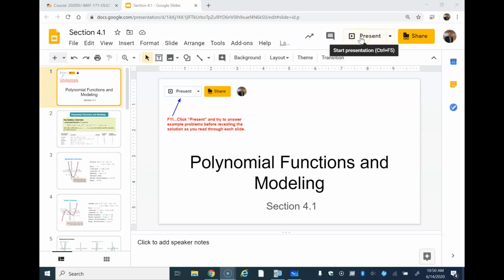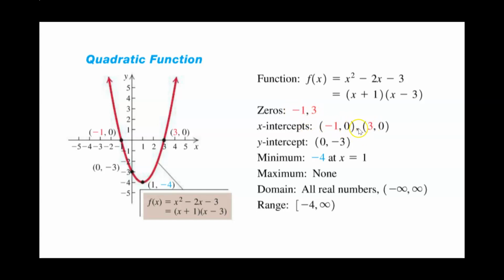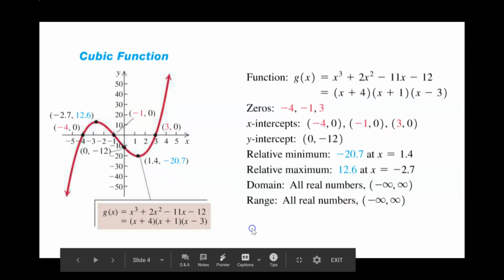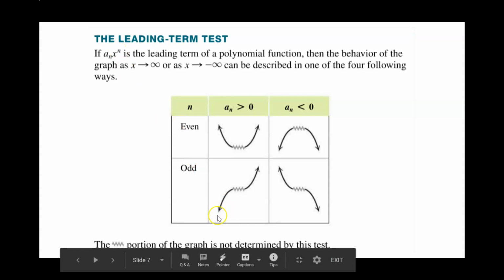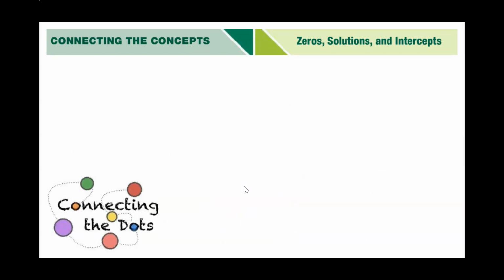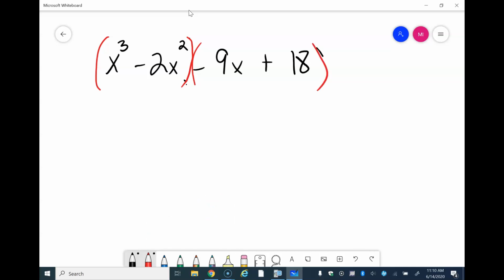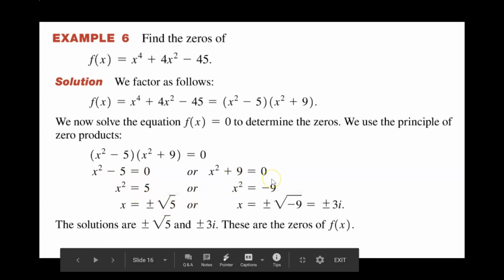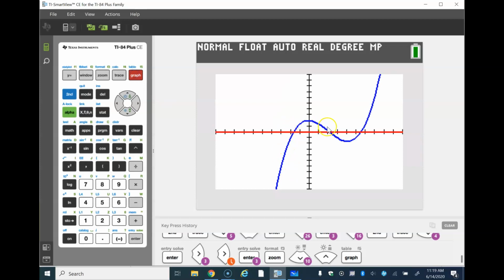MAT 171 Section 4.1